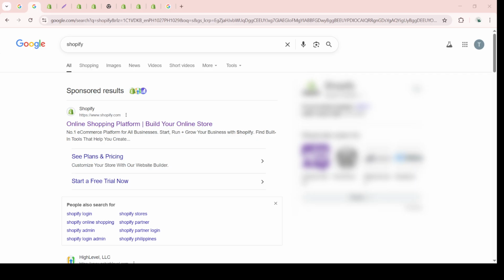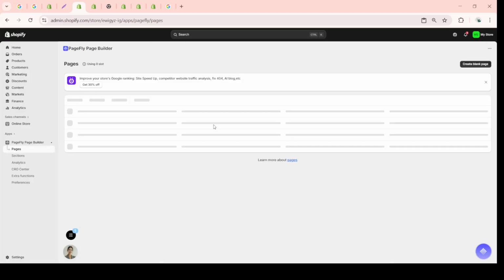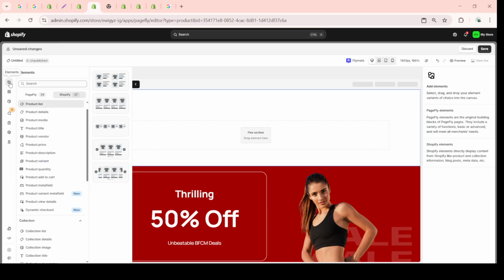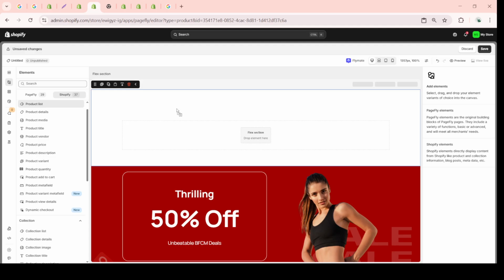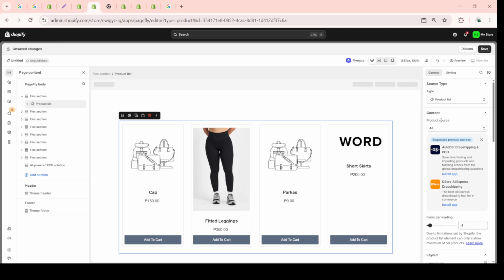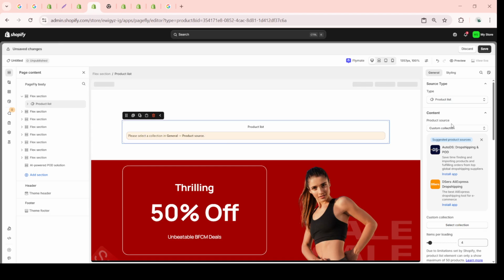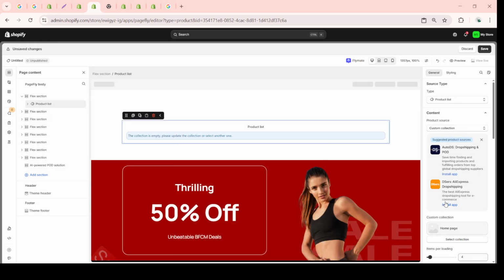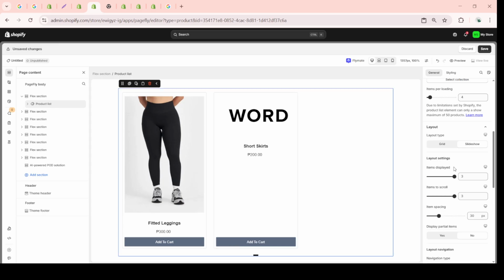How to Add Product Slider in Pagefly Shopify [2026 Full Guide]